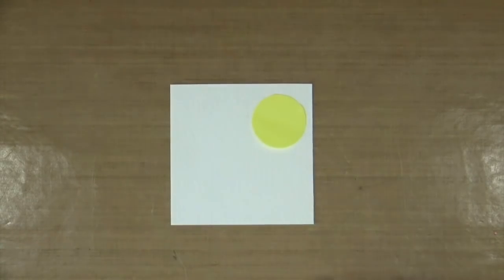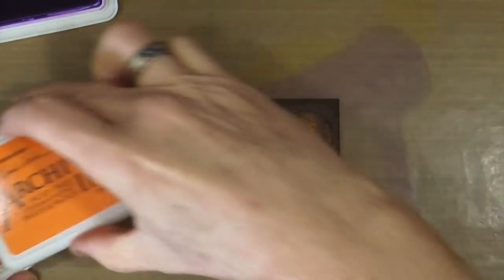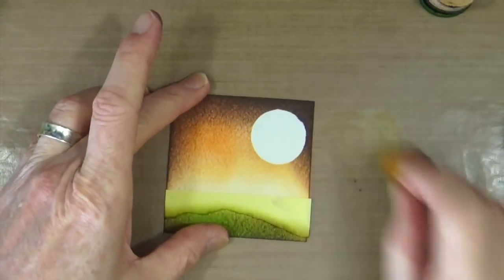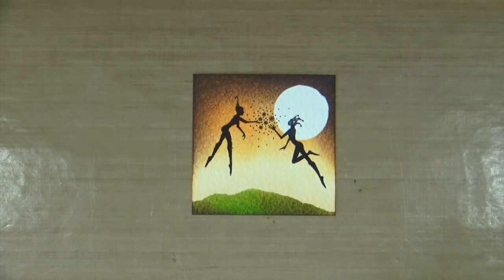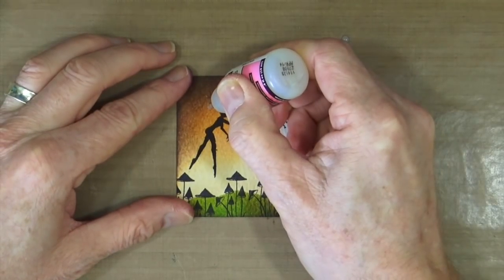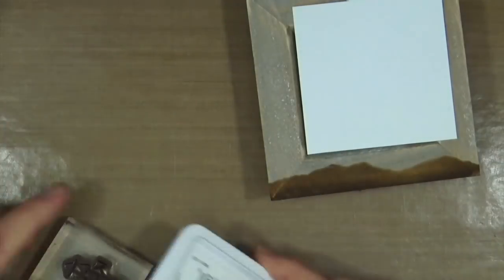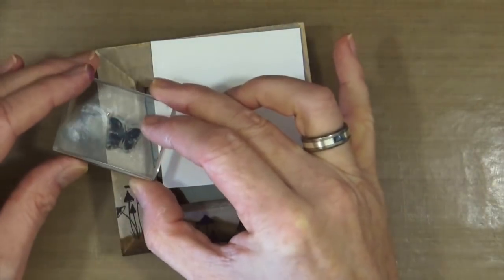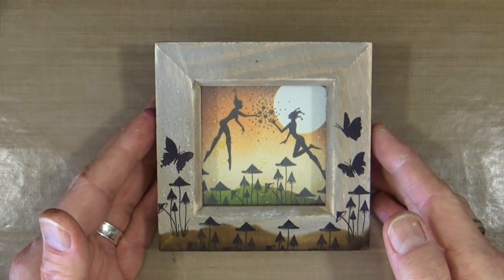How to: Mini Shadowbox - Twilight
I had so much fun creating the 3" Steampunk Mini Shadowbox project that I thought I'd create another one. This one's a little bit different and I'm definitely away with the fairies!

This Shadowbox is for sale on my Etsy store. **SOLD**

Send Happy Mail To:
Mike Deakin
27 Tall Trees
Moortown
Leeds
United Kingdom
LS17 7WA